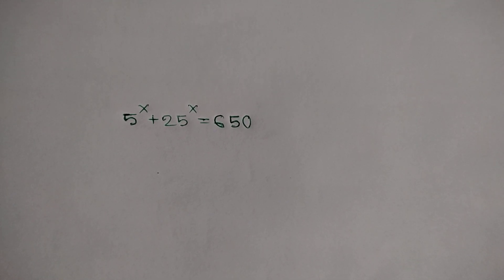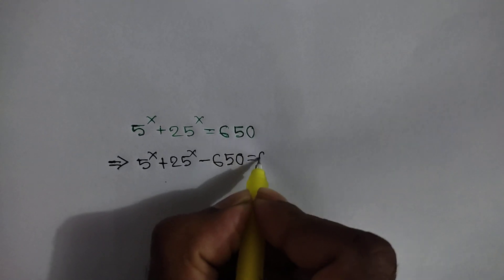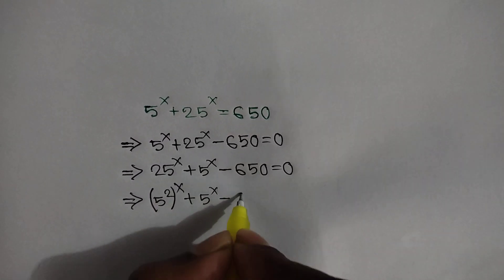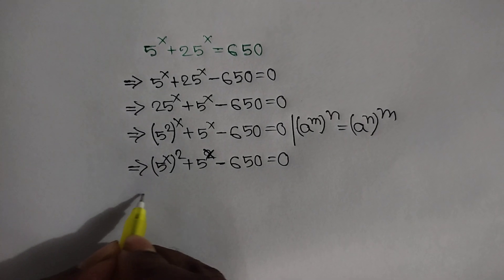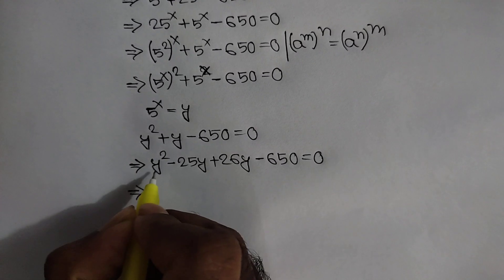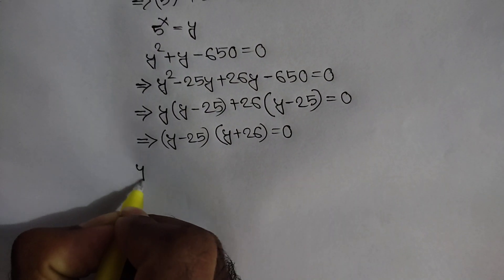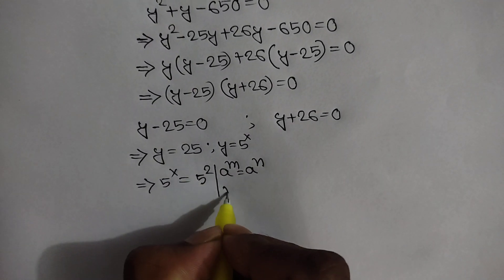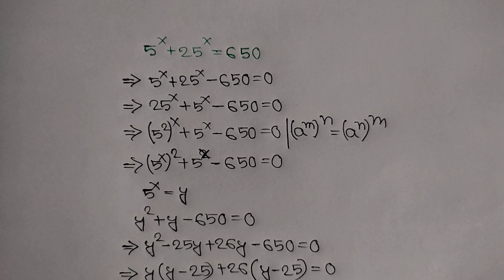Find The Value Of X | Nice Exponents Math Problem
math olympiad
lambert w function
olympiad mathematics
maths Olympiad
olympiad math
mathematics olympiad
olympiad mathematics questions and answers
lambert function
olympiad maths
linear algebra
math
math olympiad exam
math olympics
mathematical olympiad
maths olympiad questions
olympiad exam
w function
algebra
blackpenredpen
olympiad
olympiad exam for class 2
2012 theory
ioqm
exponential equations
differential equations class 12
differential equations
ioqm preparation
lectures
math geometry
math problems
math solve
1,2,3 go
learn math
Exponent math problem
olympic math
premath
bmo 2023
rmo maths olympiad
exponential equations
functional equations olympiad
go wrong
ioqm
ioqm preparation
lambert w function series expansion
lectures
math and science nerds
math geometry
math problems
math questions
math solve
mathematica
maths class
olimpiada matematica
olympiad question
simple math